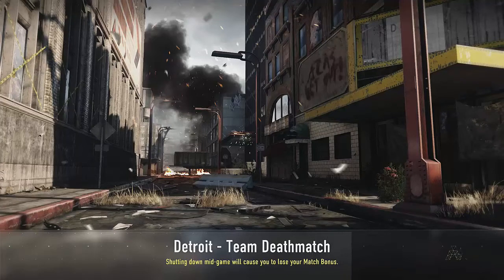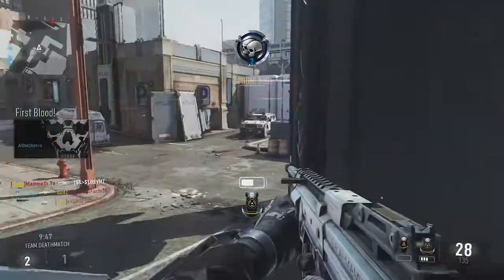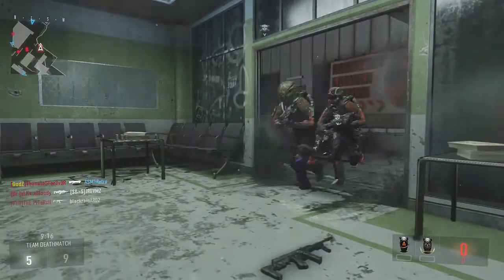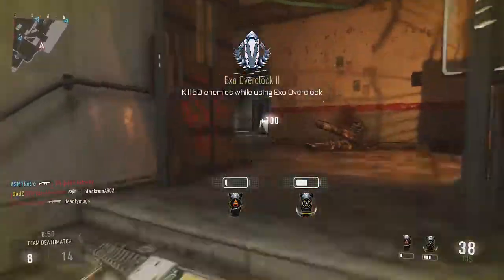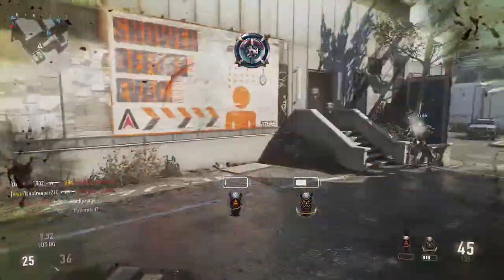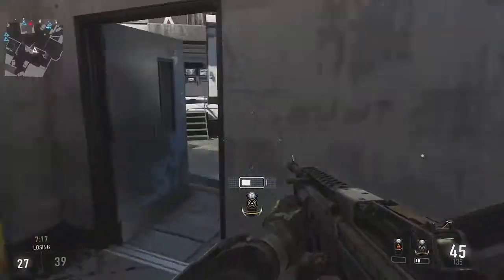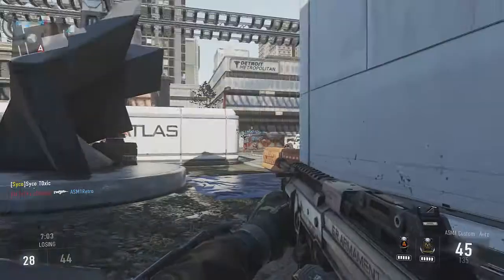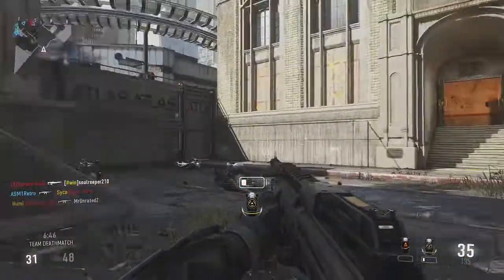AW Tips and Tricks Ep. 2: How to Win More Gunfights in Call of Duty Advanced Warfare